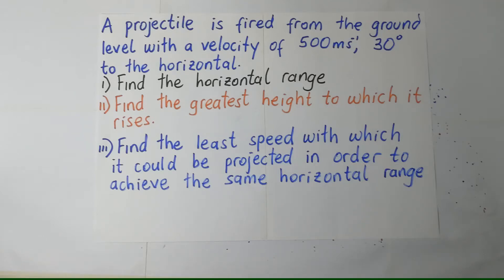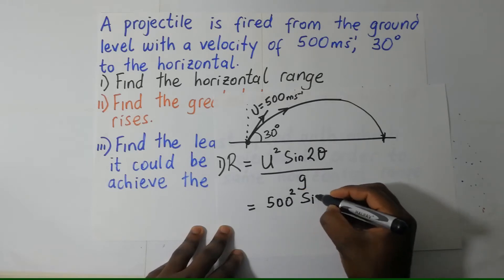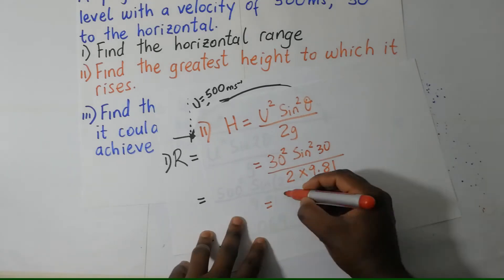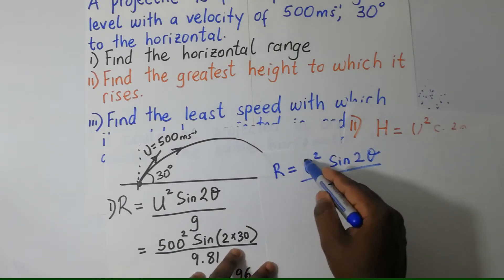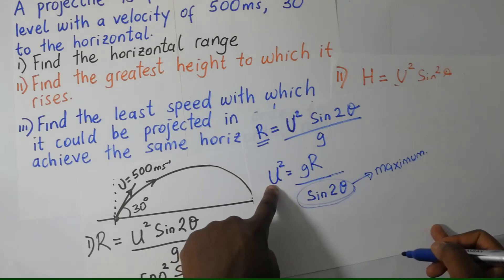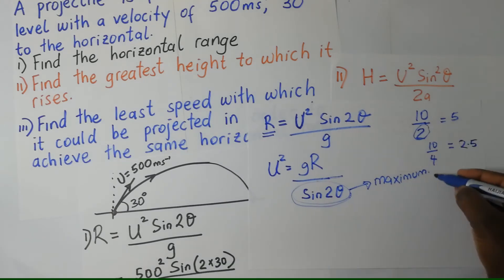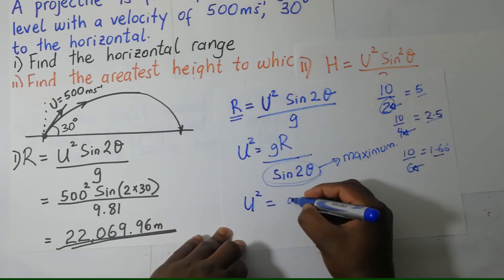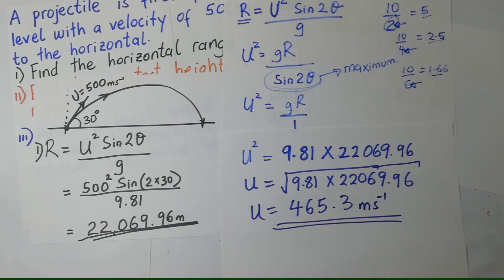Projectile Motion Example 3 - Kisembo Academy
In this video, i get to answer this question;
A projectile is fired from the ground level with a velocity of 500 metres per second, thirty degrees to the horizontal. find the horizontal range, greatest height and least speed of projection in order to achieve same range